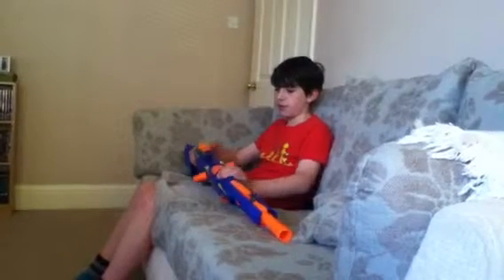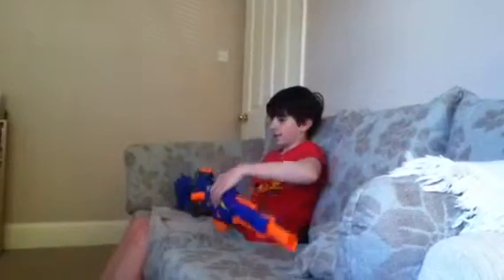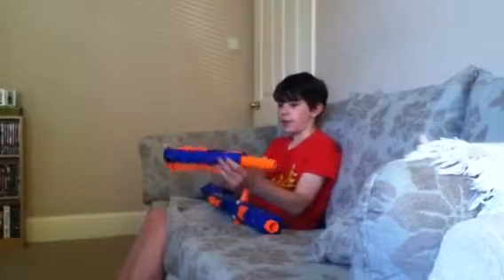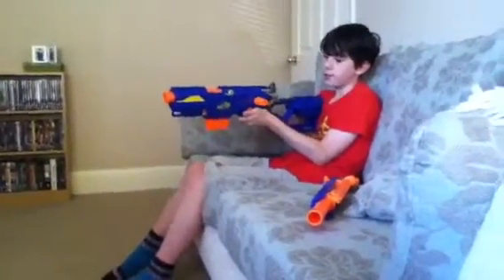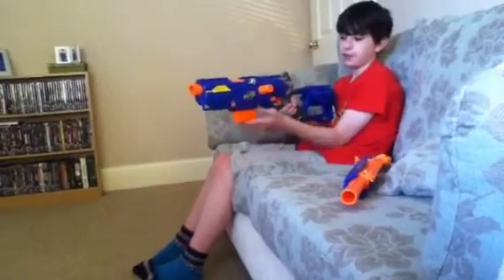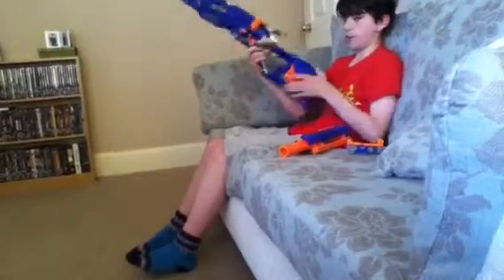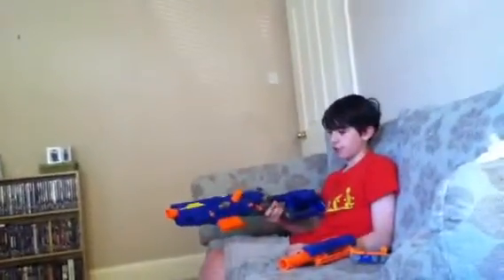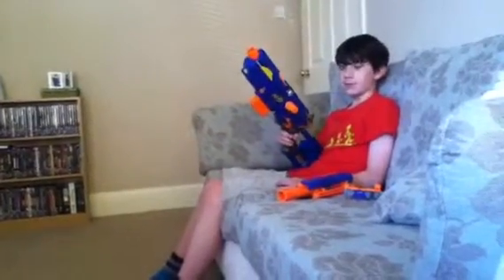Nerf long strike review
Review on the n strike nerf sniper (long strike)!